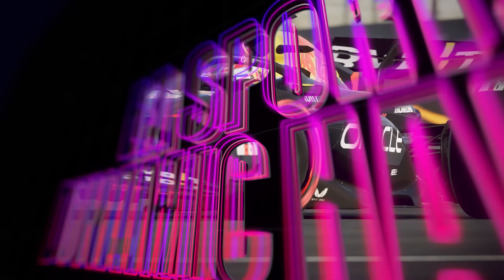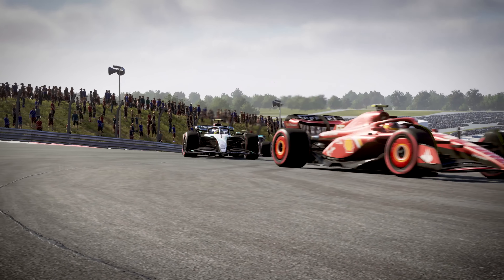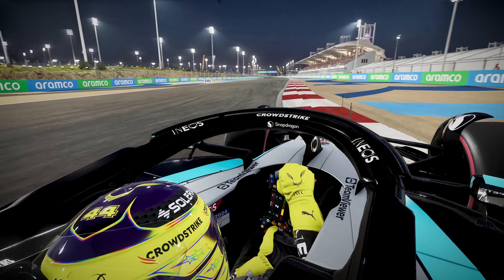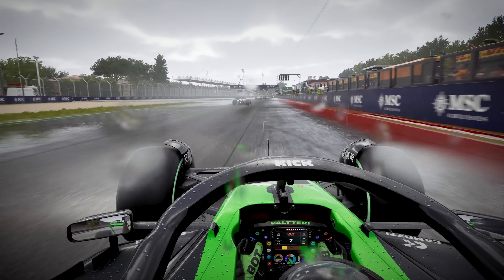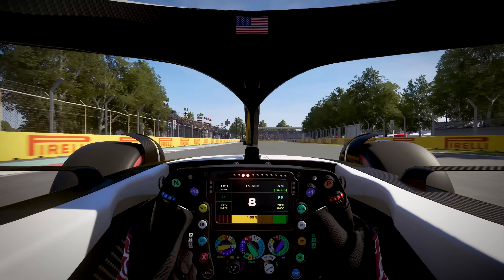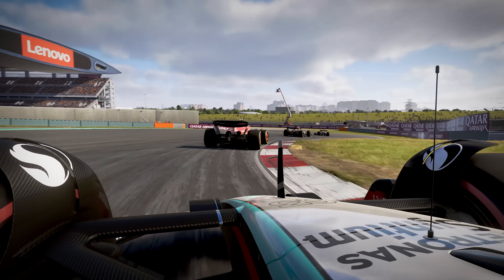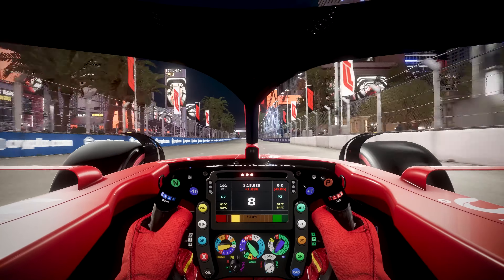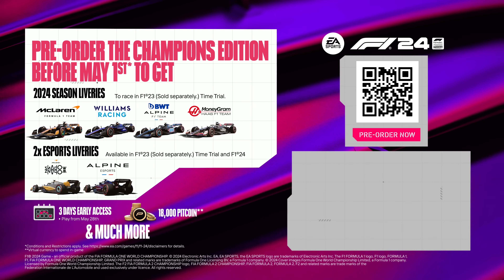F1 24 - Official Gameplay "Deep Dive" (2024.04.22)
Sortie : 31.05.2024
Plateforme : PS4, PS5, Xbox One, Xbox Series, PC
Dev : Codemasters
Edit : Electronic Arts